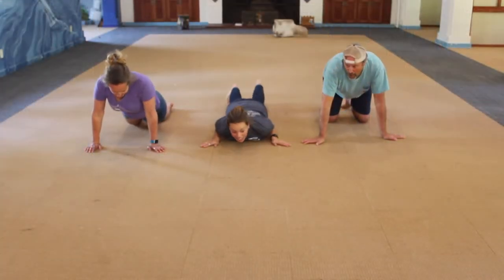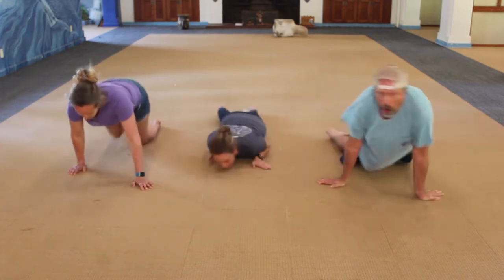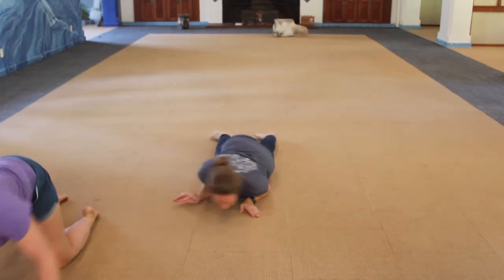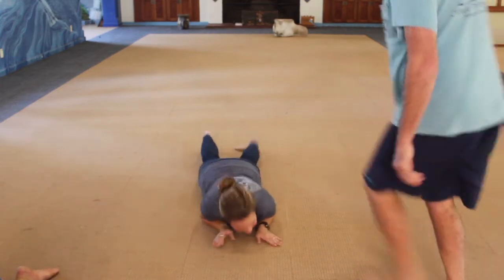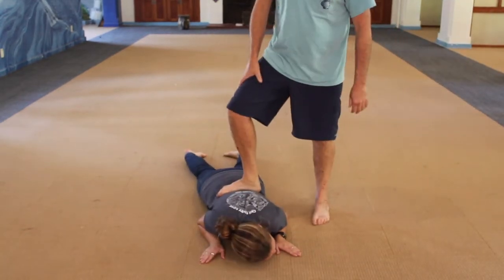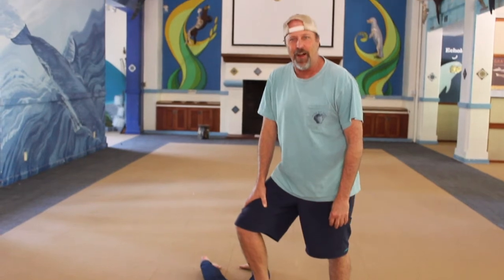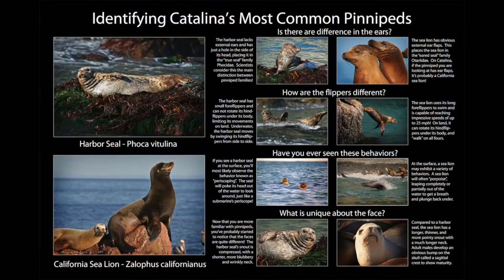Pinnipeds: Seal vs Sea Lion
You're not going to want to miss this fun lesson on some of our local residents. We're diving into the main differences between seals and sea lions. We'll be giving some of our best impressions of how they move and what they sound like.